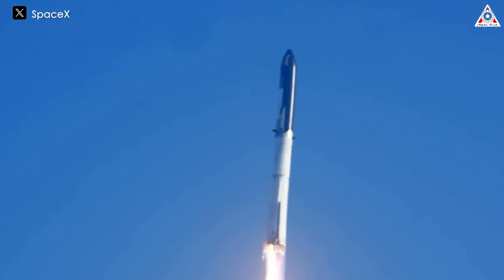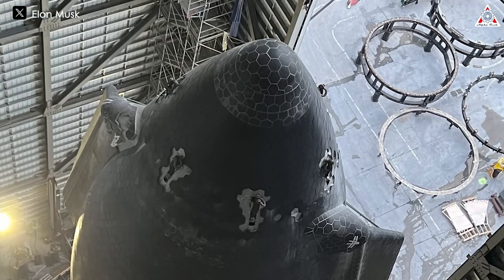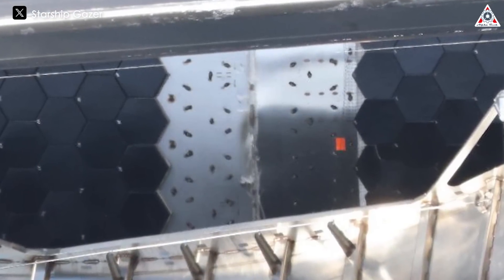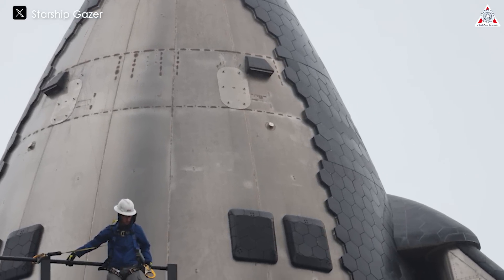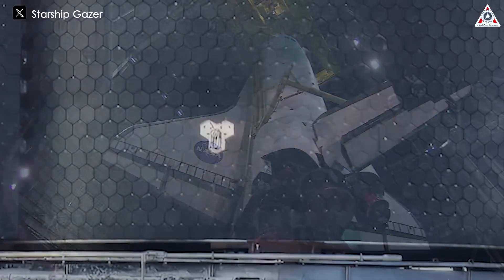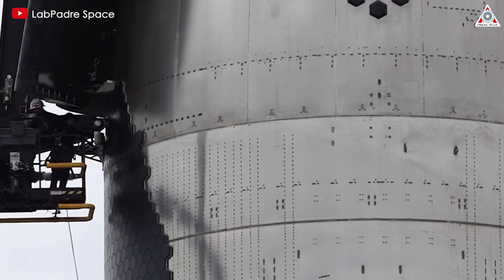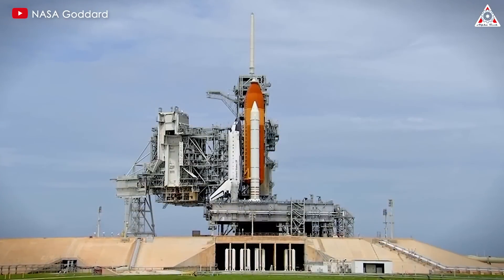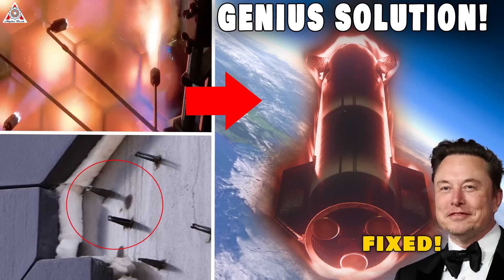SpaceX's Big Solution For Starship Heat Tiles Re-entry in Upcoming Launch!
0:00-0:24: Intro
0:25- 4:21: Big solution for Starship
4:22-6:38: Glue or Metal Pins
6:39-8:55: Starship and Space Shuttle heat shields
Sources of thumbnail:
Sources of image & video:
Starship's heat shield is still a crisis that SpaceX has to face.
And this issue has become more crucial than ever as the fourth Starship flight is approaching, which will be a significant step in demonstrating Starship's ability to return to Earth and be reused.
So, what big solutions have SpaceX and Elon Musk implemented for Starship’s heat shield to prepare for the upcoming launch?
Let's find out on today's episode of Alpha Tech:
“A super reliable, light, reusable heat shield is the biggest technical challenge remaining for Starship”
This is Elon Musk's announcement about what Starship needs to perfect. And indeed, the heat shield is the component that makes space enthusiasts like us worried.
If you are a big fan of SpaceX Starship and frequently follow the intense tests of this gigantic spacecraft, I am sure that at least twice you have seen heat shields falling off due to the strong vibrations from the formidable power of the Raptor engines. Of course, in reality, this happens more often than we think.